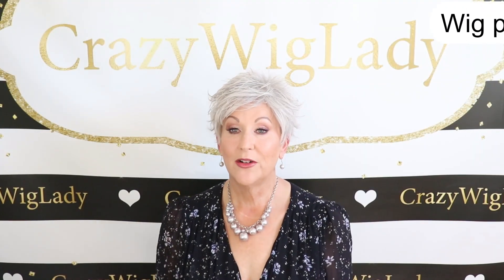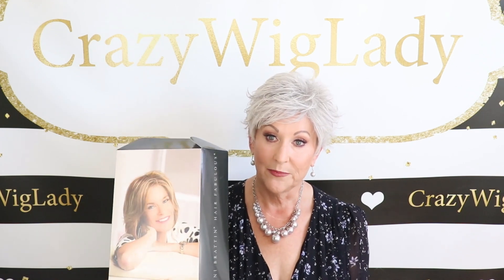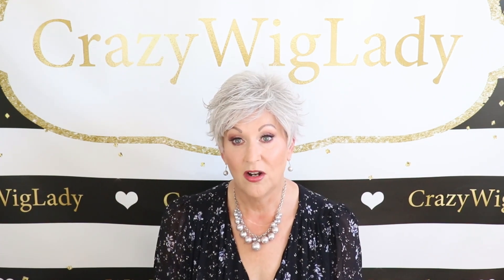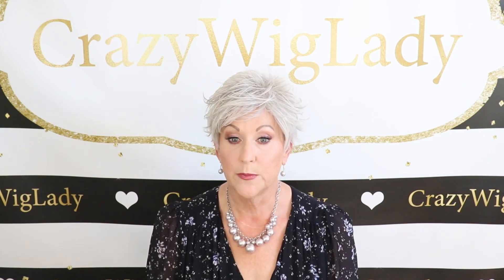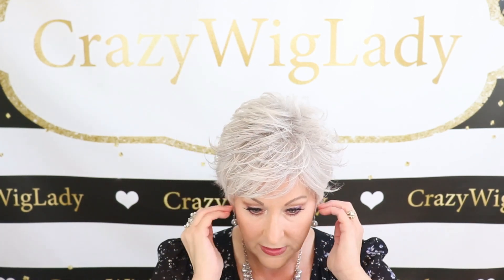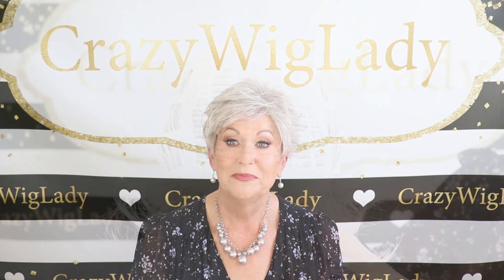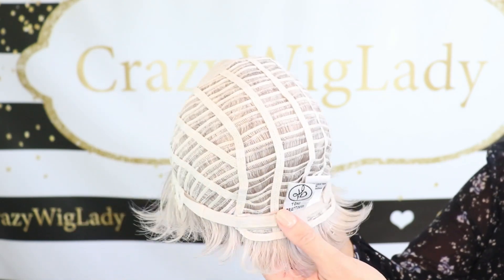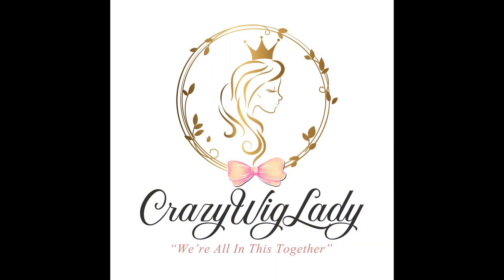Toni Brattin INSPIRATION wig review | LIGHT GREY | Crazy Wig Lady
I hope you enjoy this review of this pixie cut, Inspiration, in the color Light Grey by Toni Brattin. This is a true out of the box style that is perfect for any occasion.

Please be sure to go to my for blogs, wigs for sale and much more!

My stats:
Head Circumference: 21 1/4"
Ear to Ear: 12 1/4"
Front to Back: 12 1/2"
Hairline to Bottom of Chin: 9"
Forehead: 2 1/4"